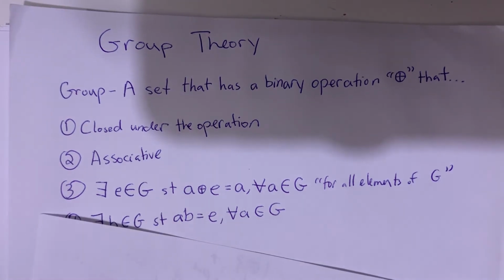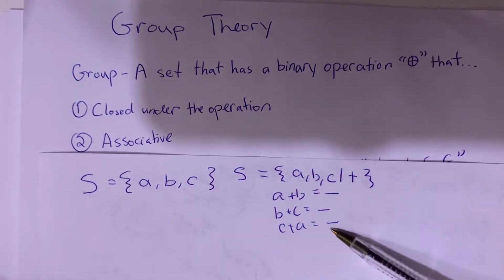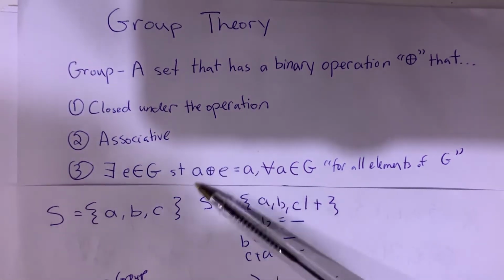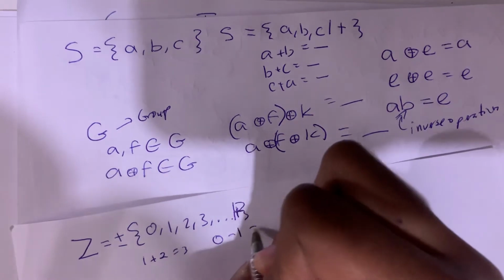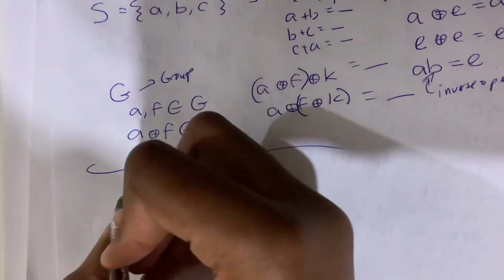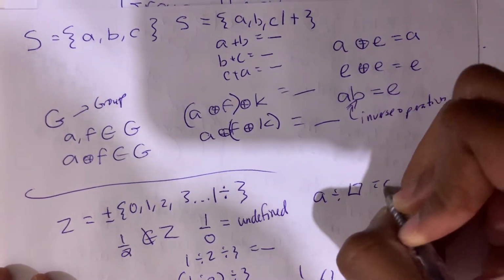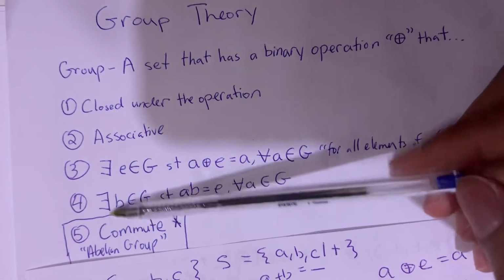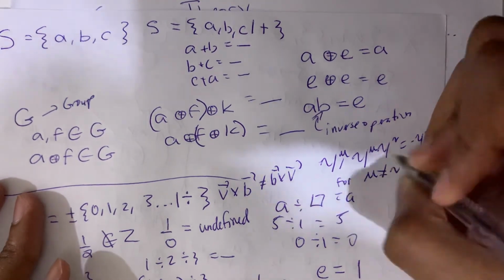Group Theory - (Definition + Abelian Groups)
Hello everyone! You may have noticed my new set up (spent lots of work making a DIY). In this video I go over an intro to group theory and some examples of groups and abelian groups. Group theory is a much more general form of set theory, so watching my last video on set theory would help in understanding. If you guys liked this, please share!